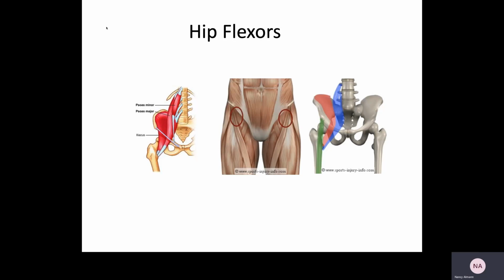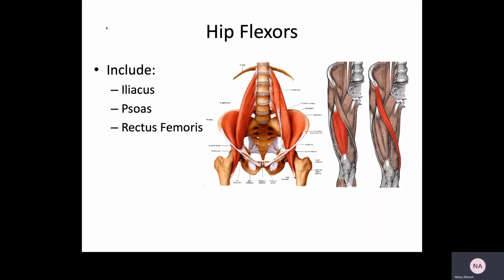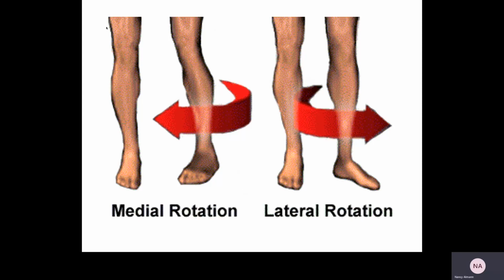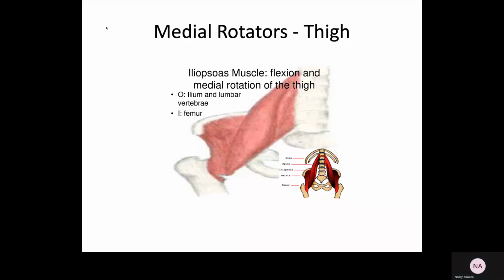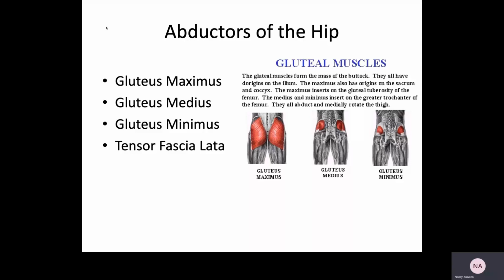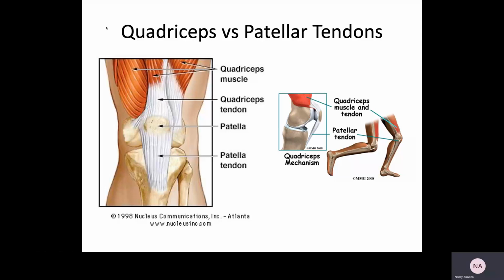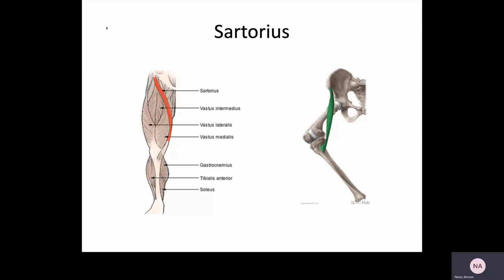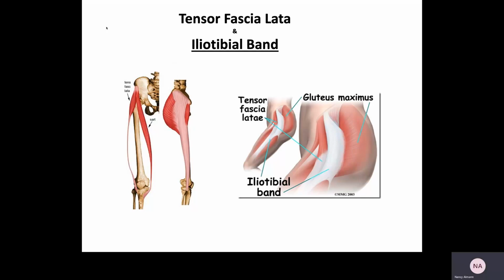BIOL 131 Muscular System Lab 10 Proximal muscles of lower extremity